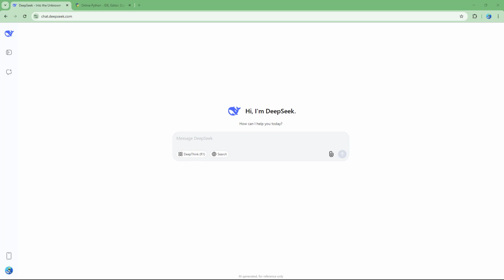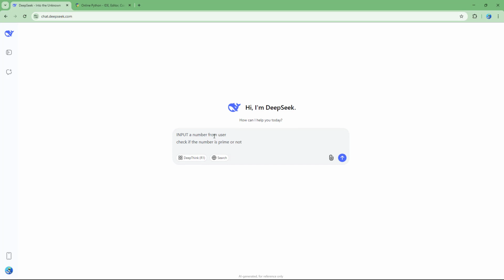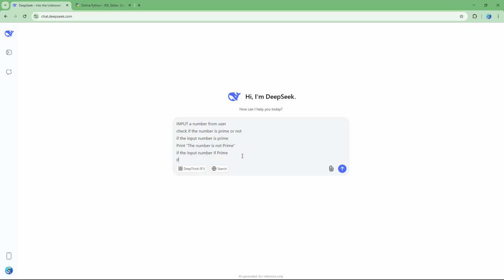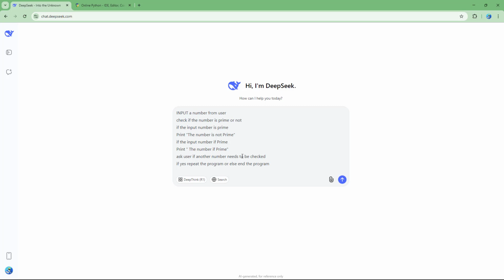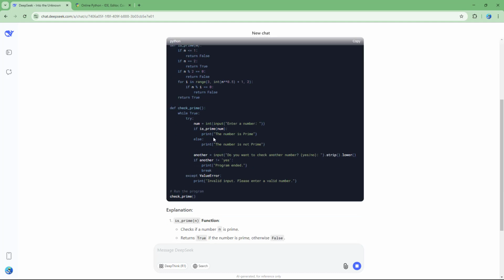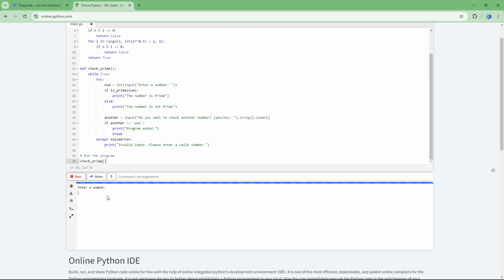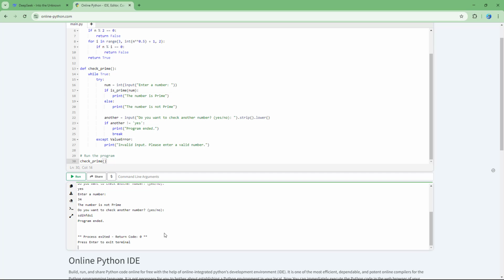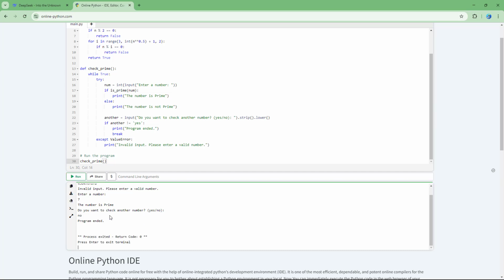DeepSeek - Lesson 14 - Pseudocode to Programming Codes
In this tutorial, we will be discussing DeepSeek Chat Pseudocode to Programming Codes an advanced AI text based chatbot tool.